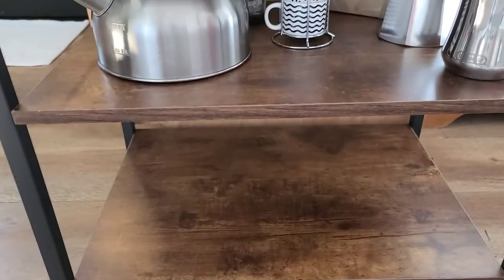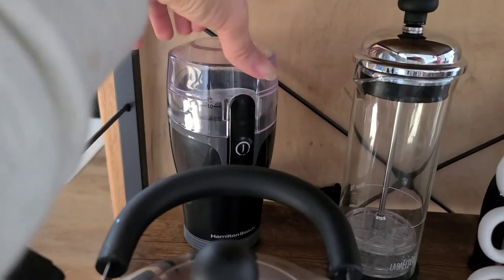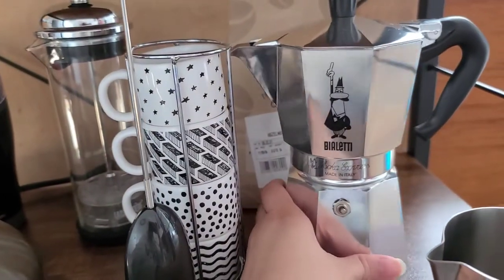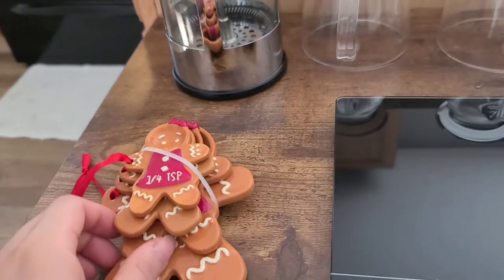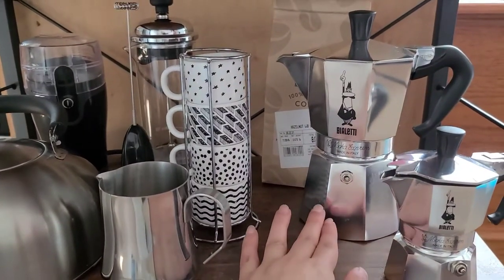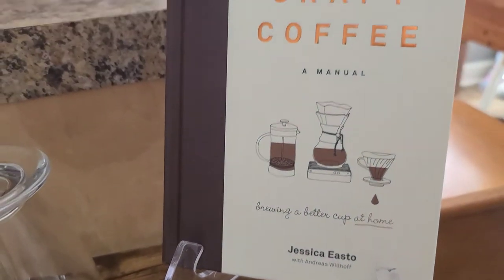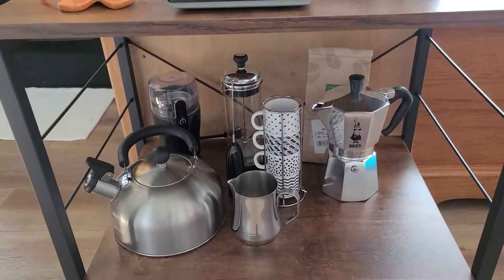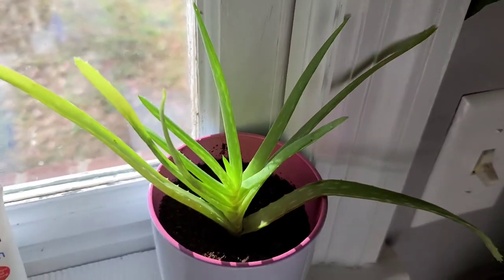COFFEE CART TOUR | FRENCH PRESS COFFEE ☕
I am loving Jeffrey's Coffee Cart with all his Coffee making tools. So I thought I would share. I hope you all enjoy! Leave me some ❤❤❤s in the comments if you enjoy this video and want more like this. I really enjoy making them. 🥰